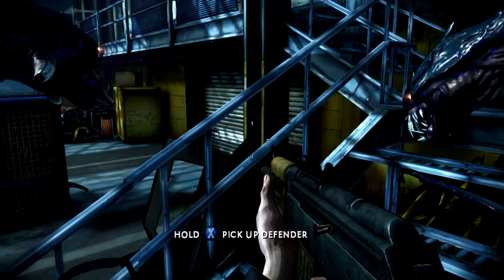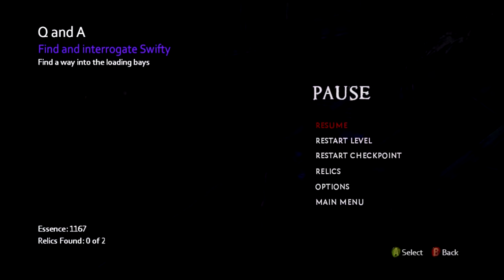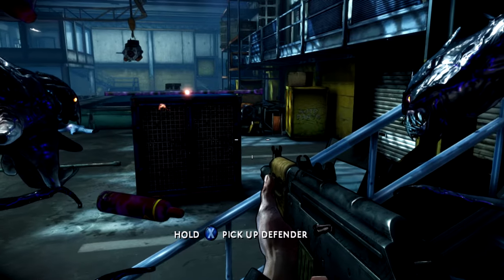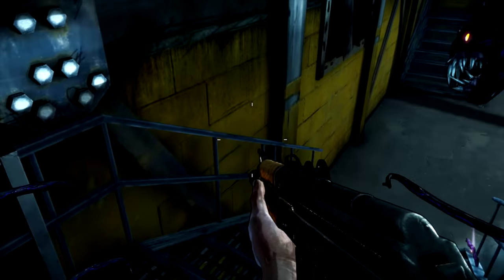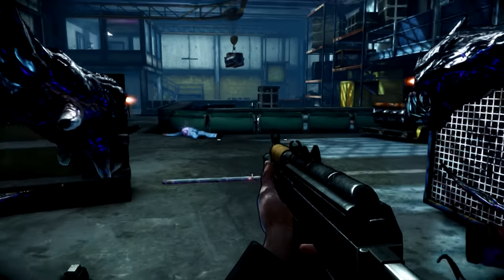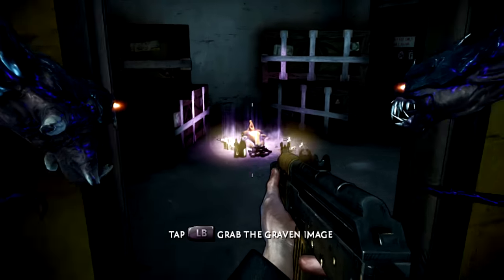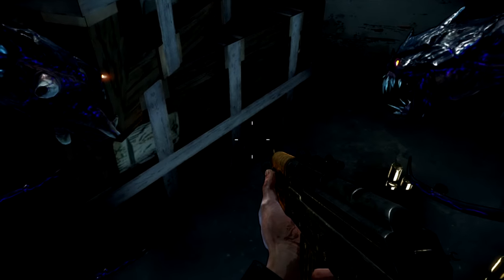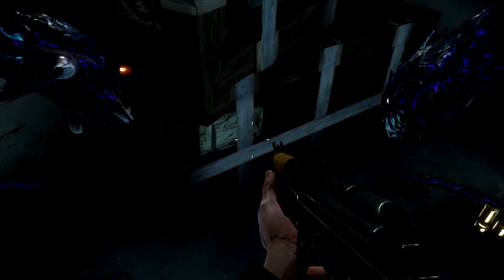The Darkness 2: Relic #7 (The Graven Image)